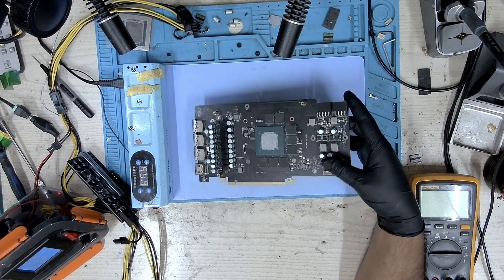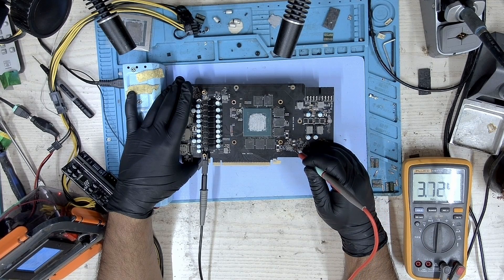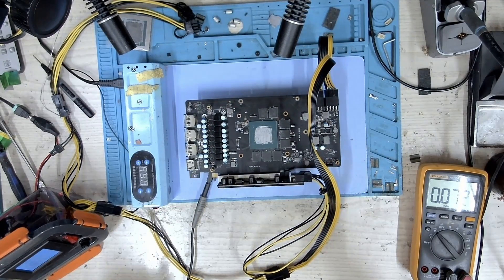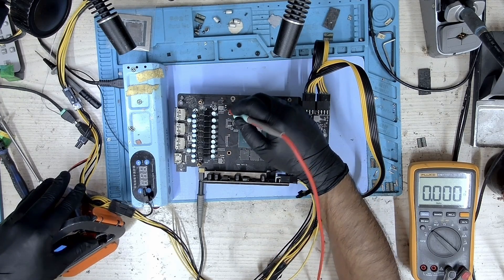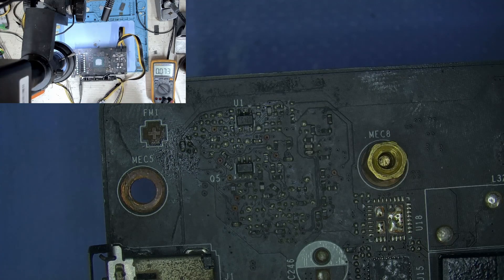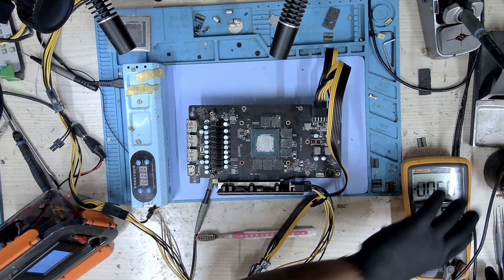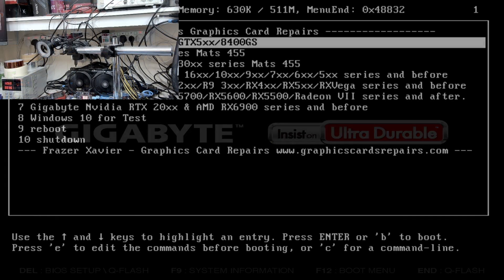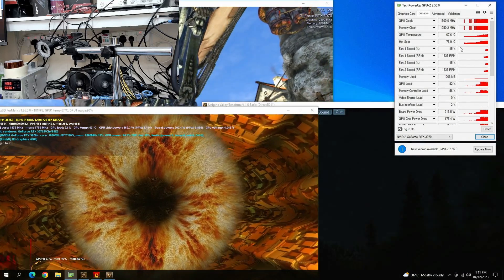RTX 3070 Graphics Card Not Detected - A Quick Fix Tip for Repair Technicians.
Explore the art of GPU repair with our latest video featuring the restoration of an MSI RTX 3070 not getting detected on a computer. In our diagnostic journey, we discovered a crucial issue—missing PEX voltage, traced back to a faulty AND gate on the GPU preventing the card being detected. With precision and efficiency, we identified the fault, replaced the component, and revived the graphics card.

Join us in this informative exploration of graphics card repair, highlighting the diagnostic process and meticulous component replacement. Witness the skilled restoration of hardware with simplicity and professionalism.

Timestamps:
0:00 - Introduction
0:35 - Resistance Measurements
1:26 - Voltage Measurements
3:07 - Finding and Replacing The Faulty Component
4:10 - Voltage Measurements
5:22 - Testing Card on Bench
6:00 - Stress Test and Conclusion